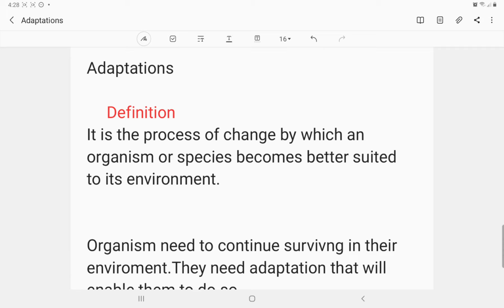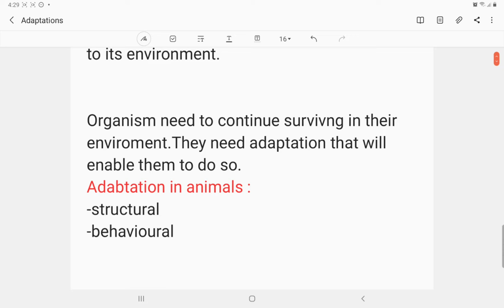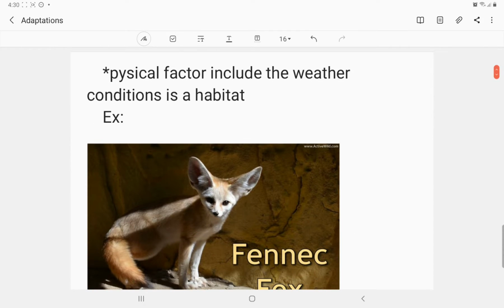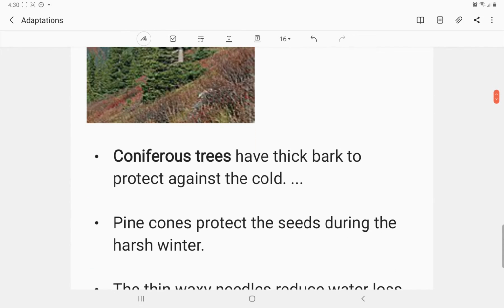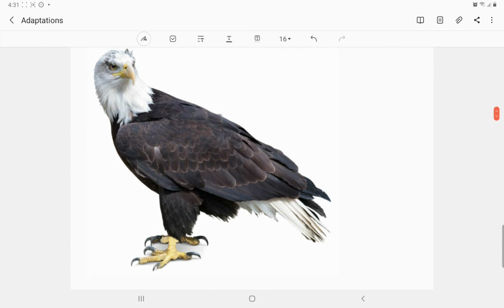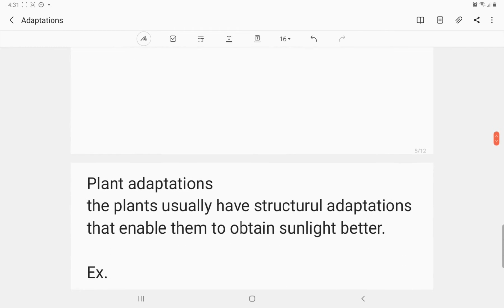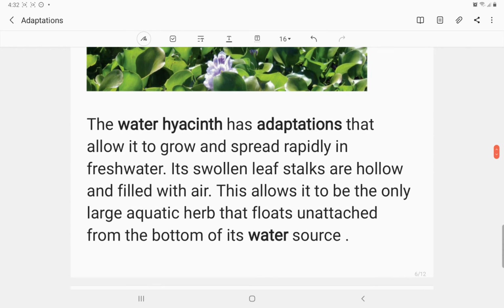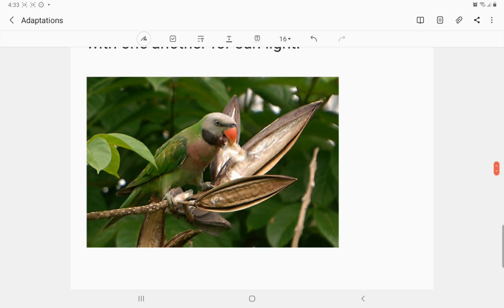Adaptations :science lesson